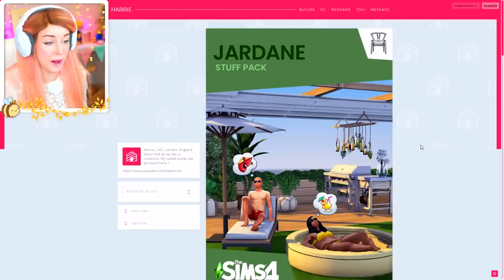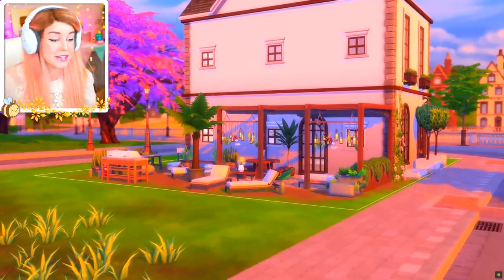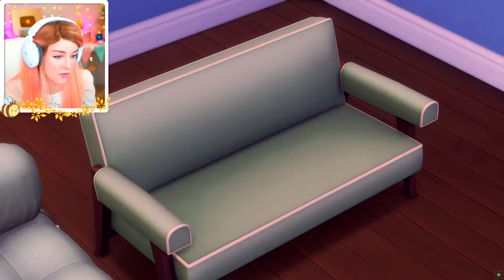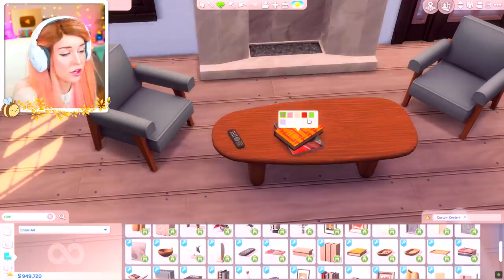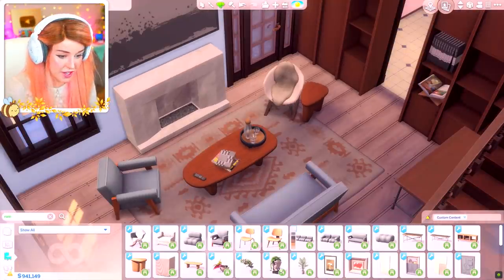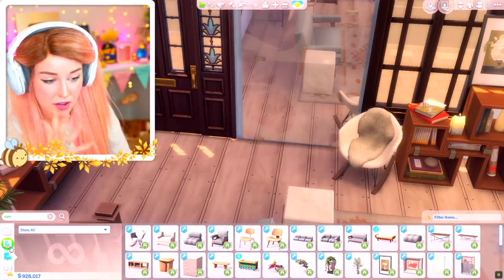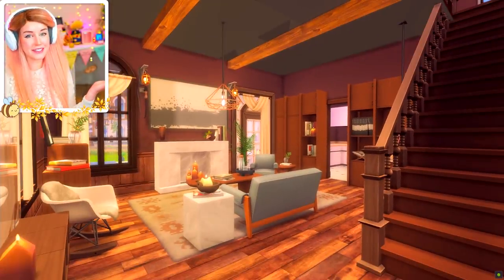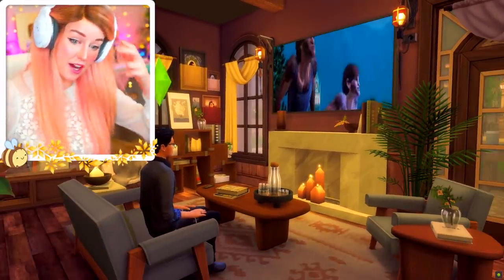This *new* stuff pack adds SO MUCH clutter! 😍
Get Jardane for free now!